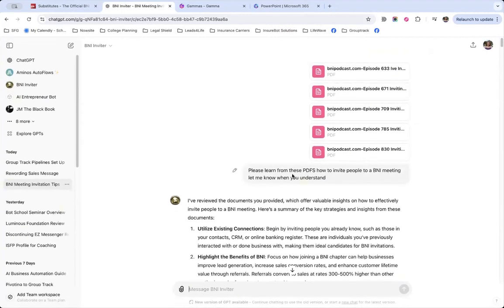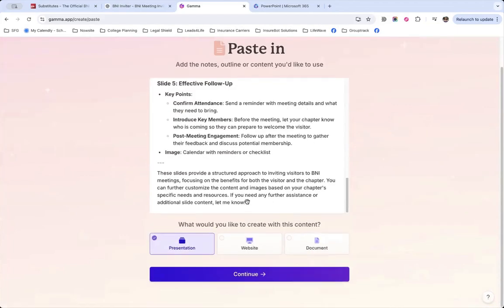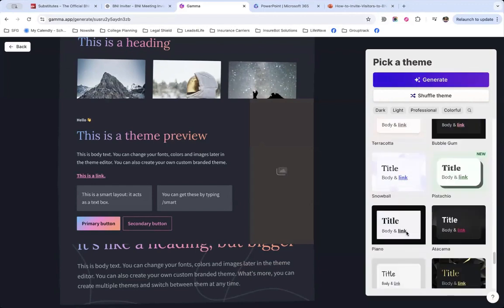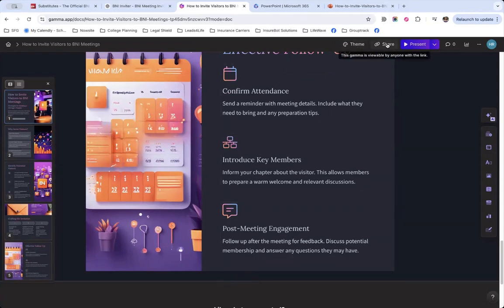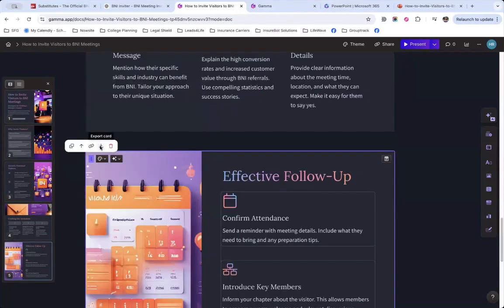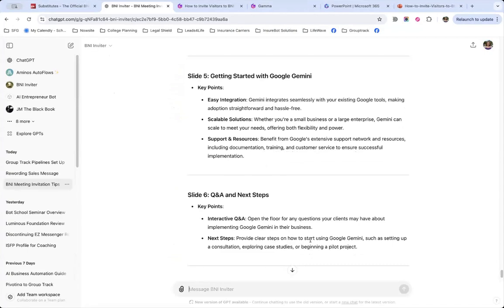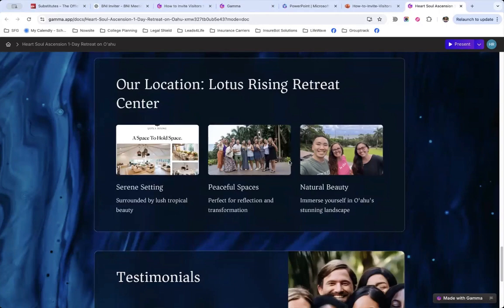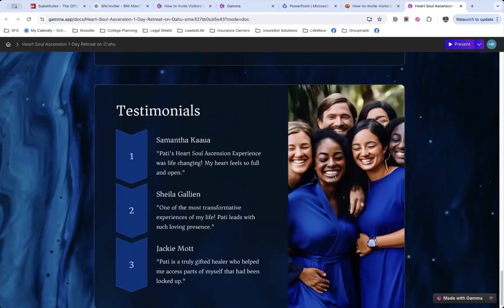BNI AI 13 August 2024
How to take Chat GPT and Gamma to cut your power point time in 1/2.